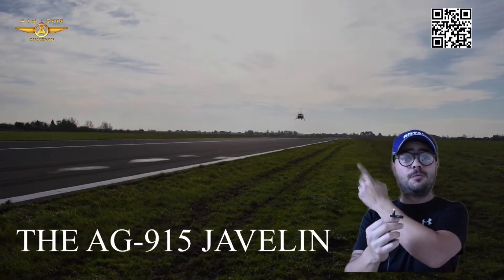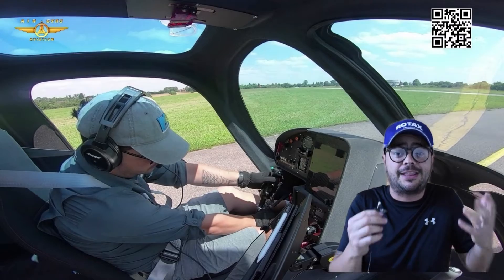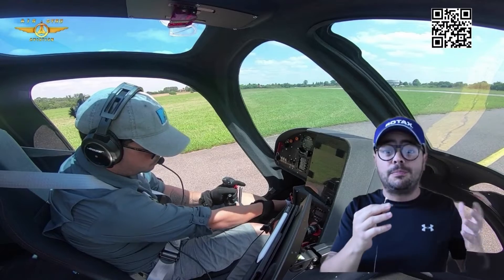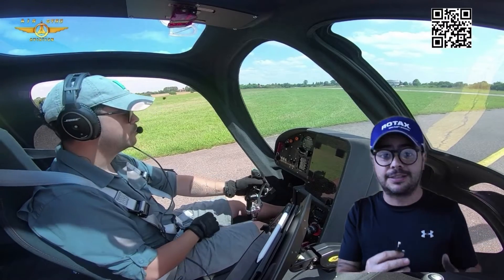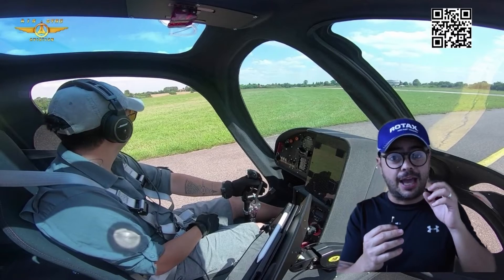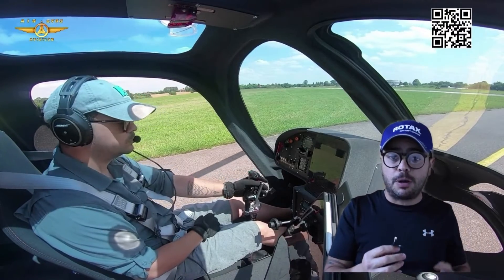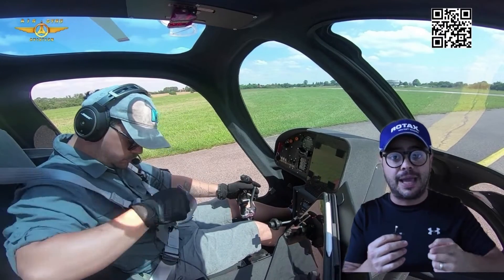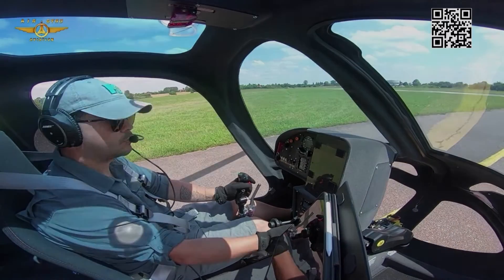THE REAL FLYING SAUCER VEHICLE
We will review some of the test flights of the ag915javelin from airgyroaviation ... more videos coming soon.